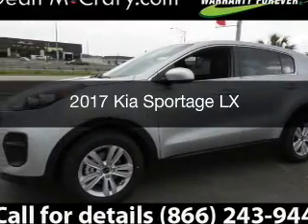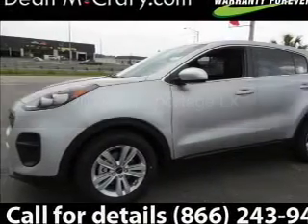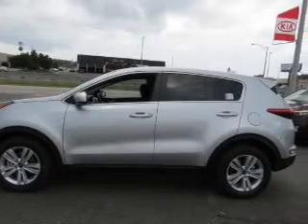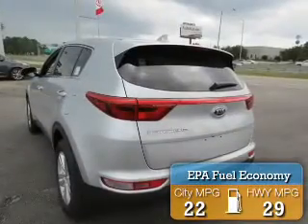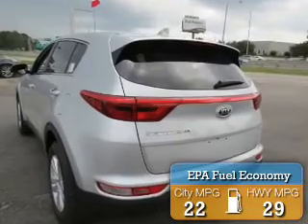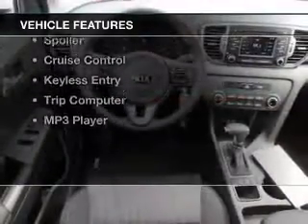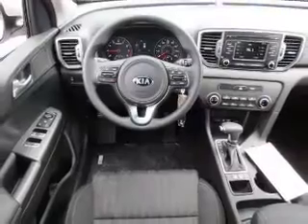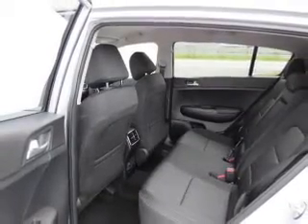2017 Kia Sportage - Mobile AL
Year: 2017
Make: Kia
Model: Sportage
Trim: LX
Engine: 2.4 L, 4 cylinder
Transmission:
Color: Silver
Mileage: -1
Address:
1525 Beltline Hwy